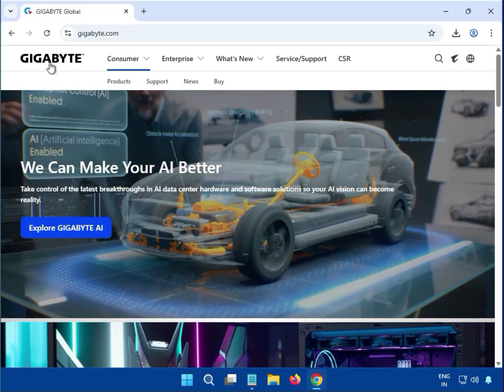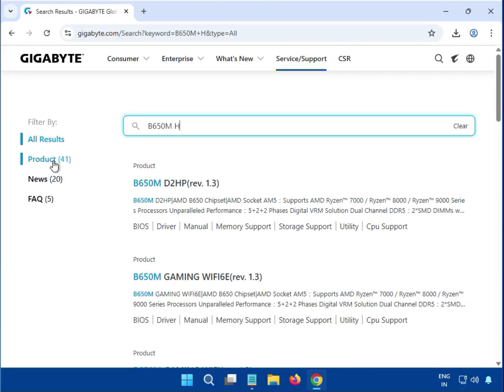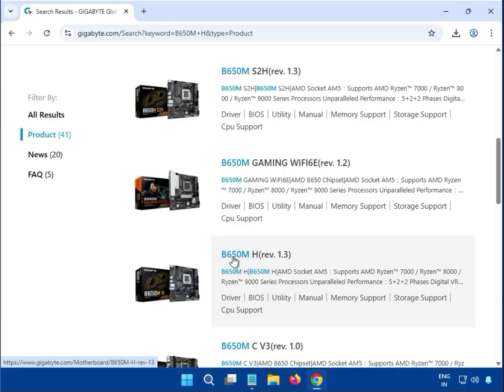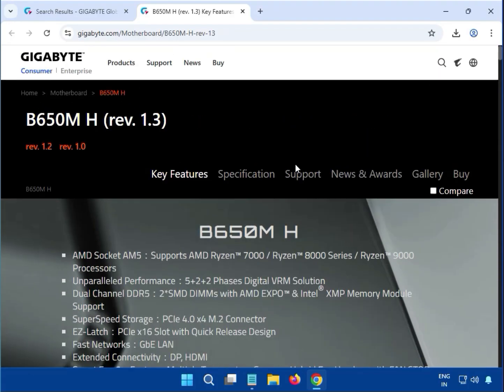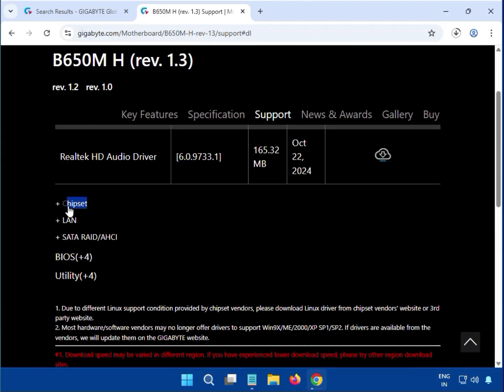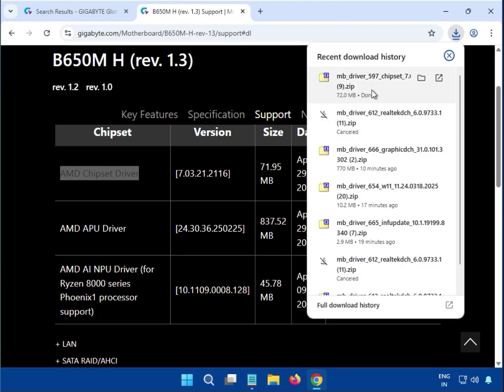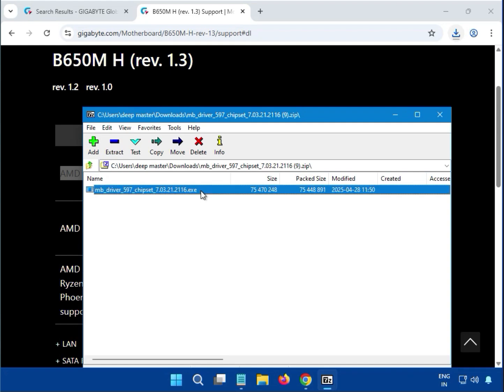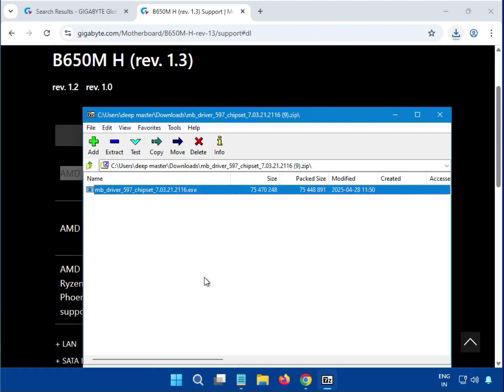How to Download & Install Chipset Driver for Gigabyte B650M H | Windows 11/10